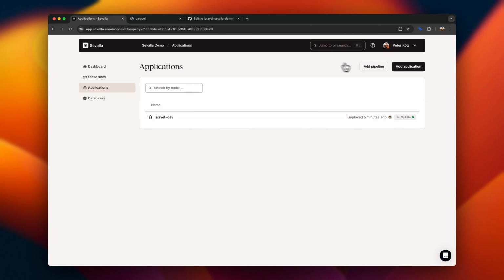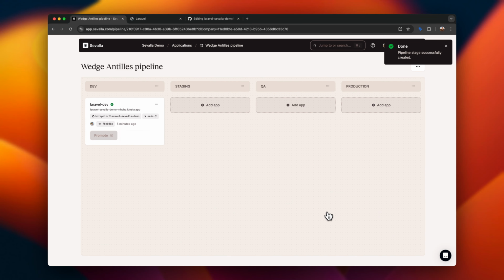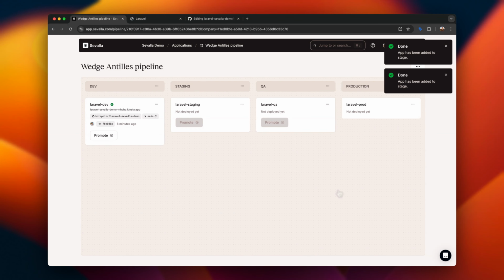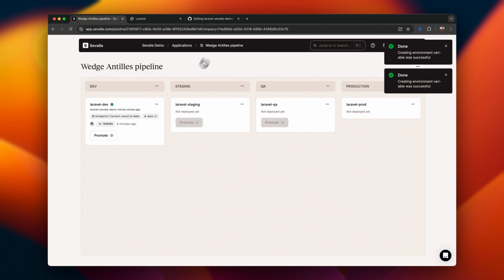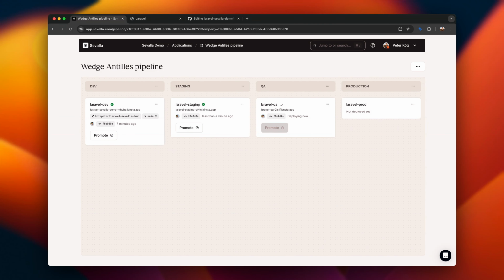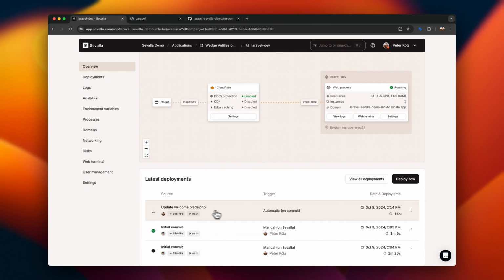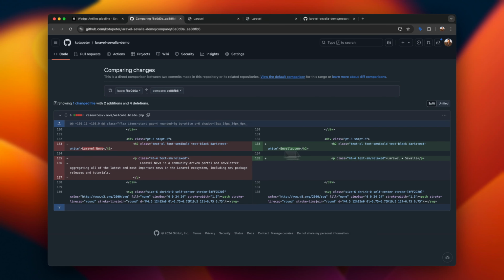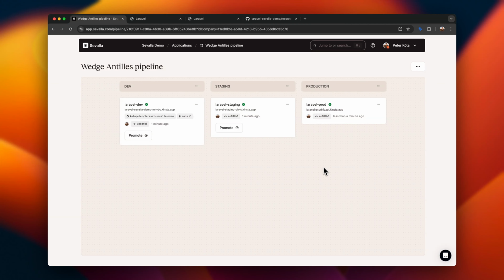How to setup multiple environments and CI/CD Pipeline for a Laravel App on Sevalla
In this video, we walk you through setting up multiple environments and configuring a CI/CD pipeline for a simple Laravel application using the Sevalla dashboard. You'll learn how to create a seamless deployment workflow, promote changes across different environments, and manage your app configurations with ease. We’ll demonstrate how to make quick code updates, deploy changes to dev, staging, and production environments, and maintain consistency using the same Docker image across all stages.

Whether you're new to deploying Laravel apps or looking to streamline your release process, this tutorial will help you get started with efficient and error-free deployments.

*OUTLINE:*
0:00 - Overview
0:15 - Creating a Pipeline
0:49 - Configuring apps in pipeline
1:49 - Promoting changes to production
2:24 - Updating source code to trigger deployment
3:10 - Promoting newly deployed changes to production